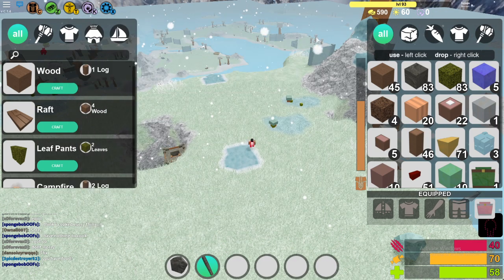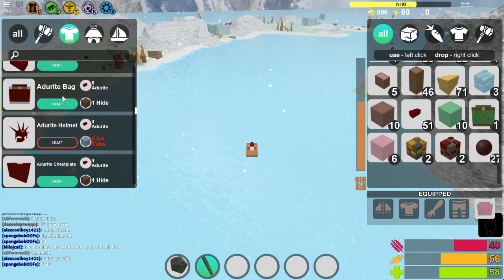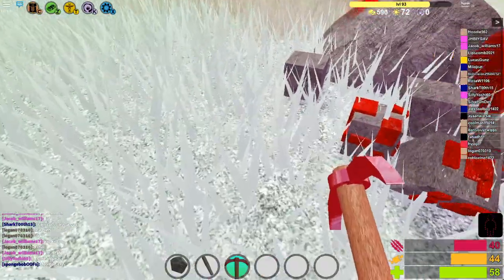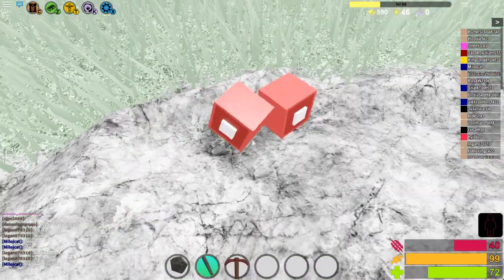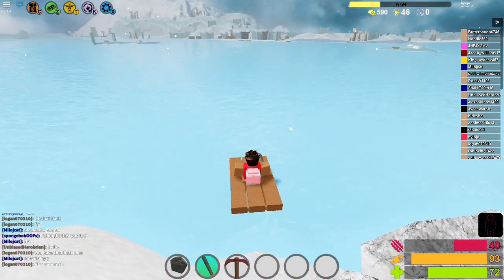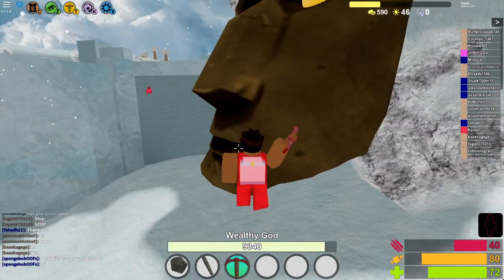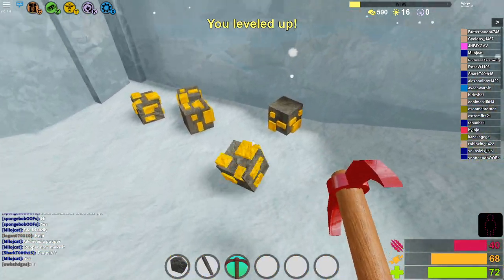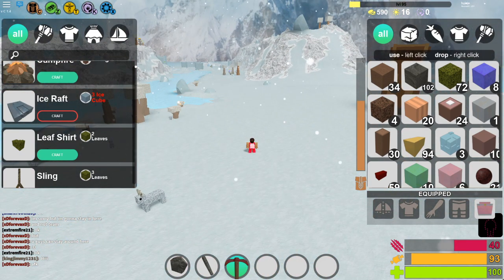How to get Magnetite in Booga Booga Without the Void or Frozen Giant!!!!!!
You do this with a adurite meteor watch the video to know how to get magnetite without the frozen giant or the void if this gets patched by the time you do it then sorry but i cant do anything about.